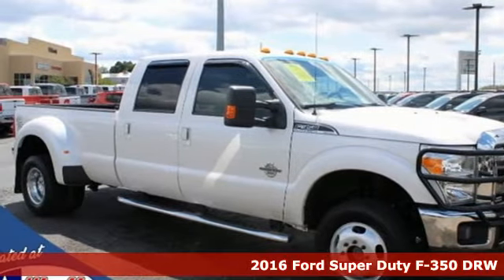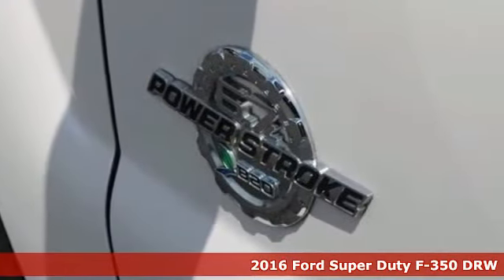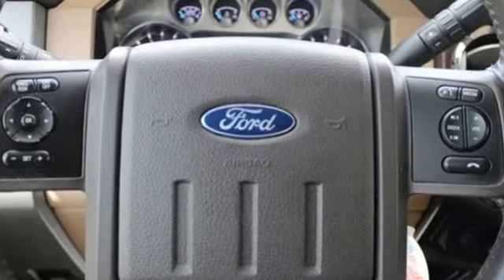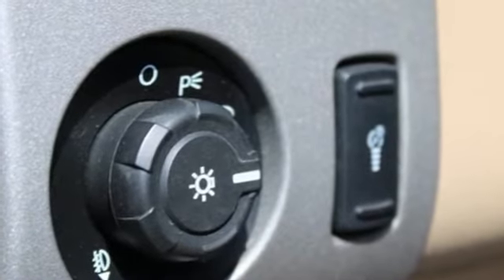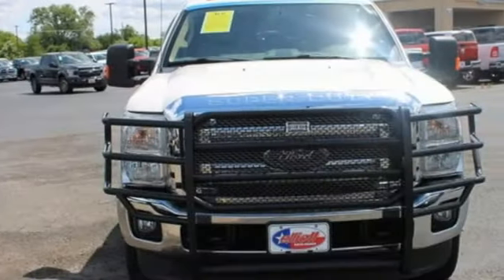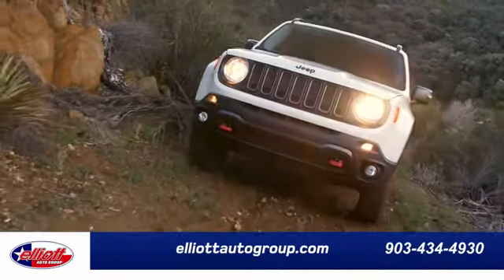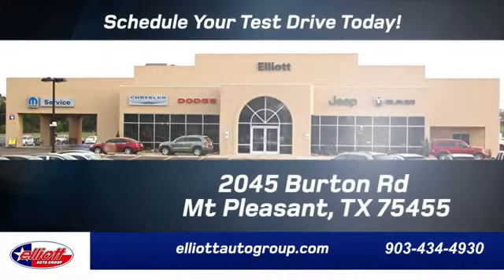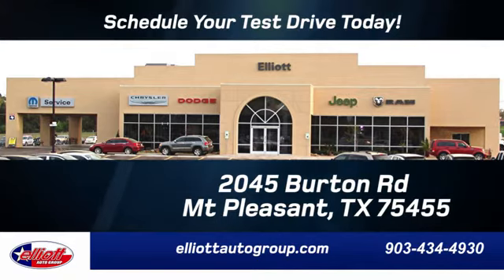Used 2016 Ford F-350SD Mt Pleasant TX Sulphur Springs, TX F8519A - SOLD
Year: 2016
Make: Ford
Model: F-350SD
Trim: Lariat
Engine: Power Stroke 6.7L V8 DI 32V OHV Turbodiesel
Transmission: TorqShift 6-Speed Automatic
Color: White
Interior: Adobe
Mileage: 225350
Stock #: F8519A
VIN: 1FT8W3DT4GEB51055

Address:
2055 Burton Rd.